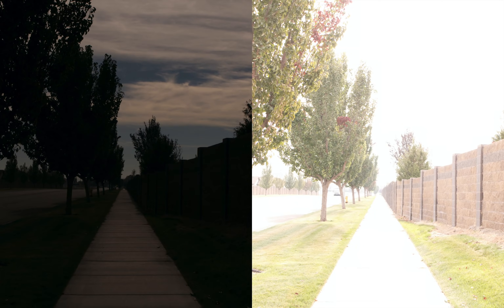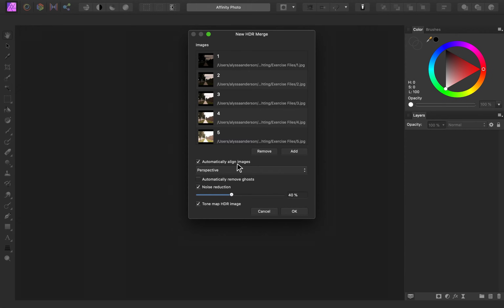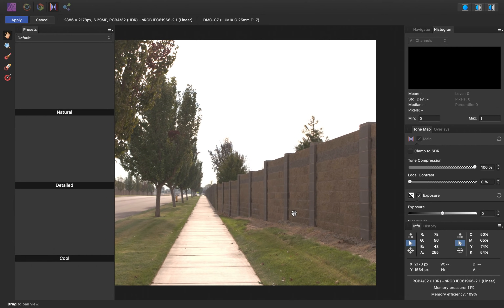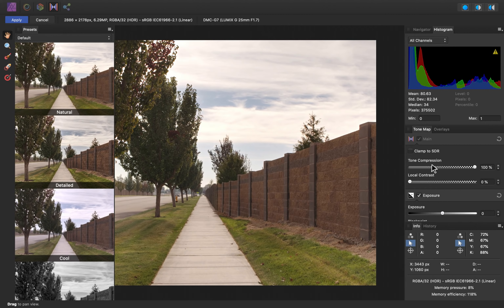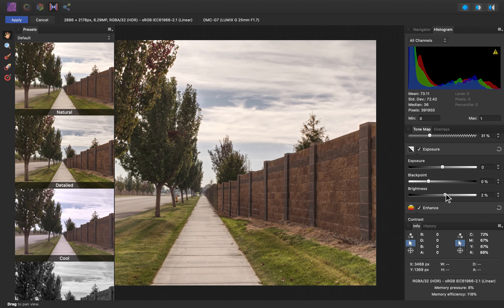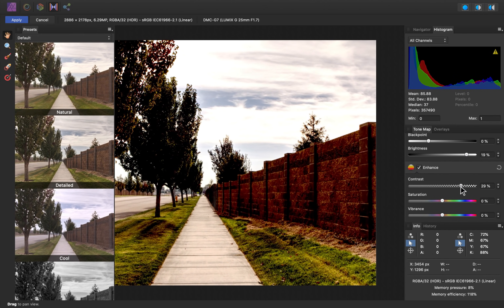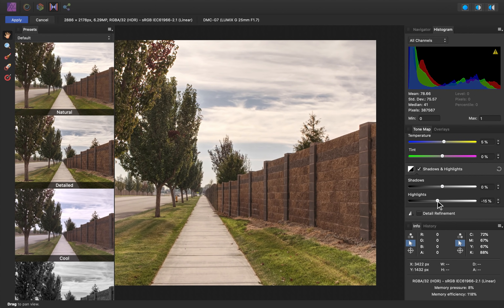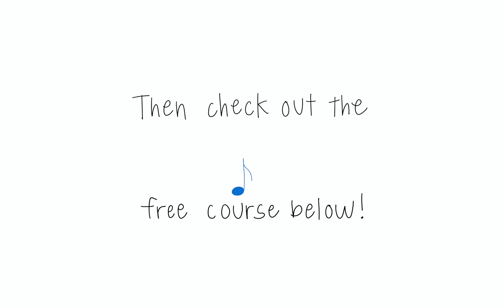How to Fix Impossible Lighting! Affinity Photo HDR Tutorial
In this tutorial, I'll show you how to use HDR in Affinity Photo. This simple technique will allow you to take incredible photos, even in situations that have "impossible" lighting. 😊